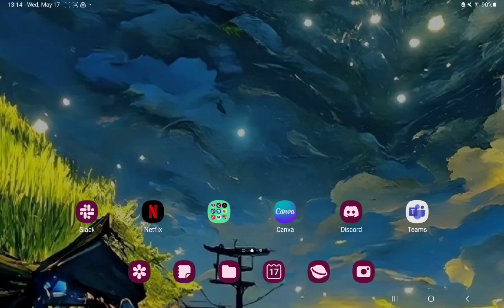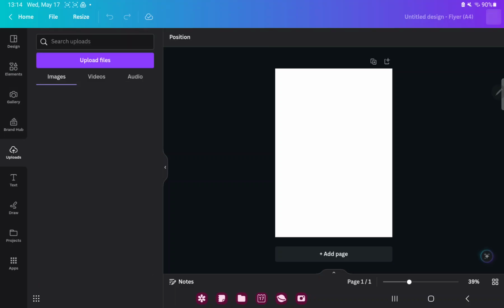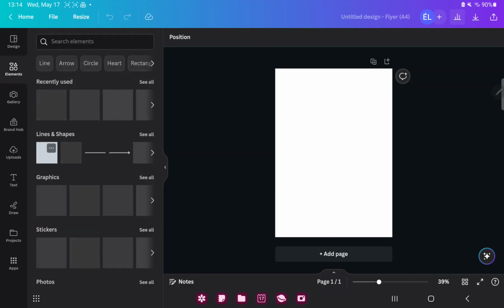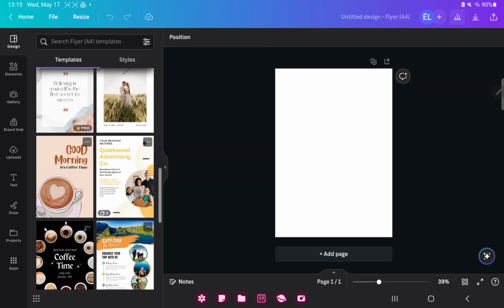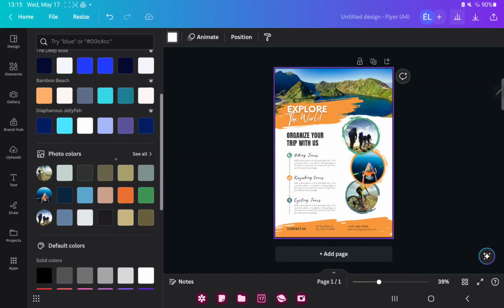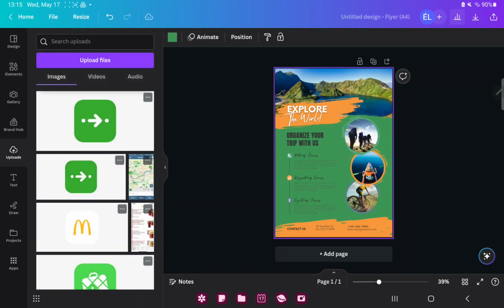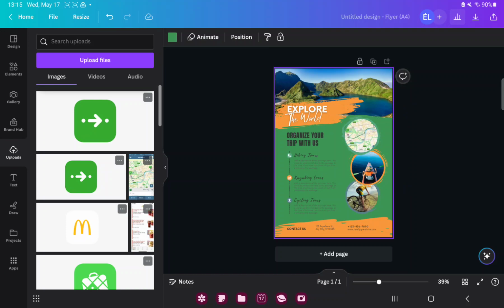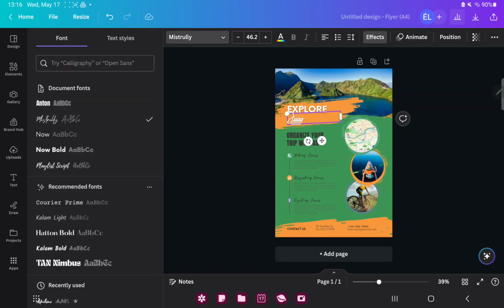How to design a flyer on Canva?